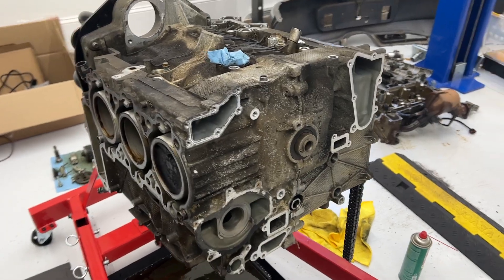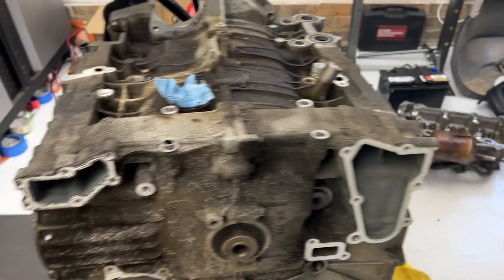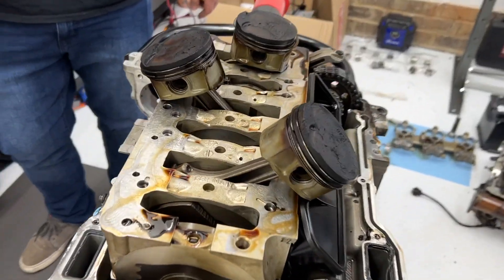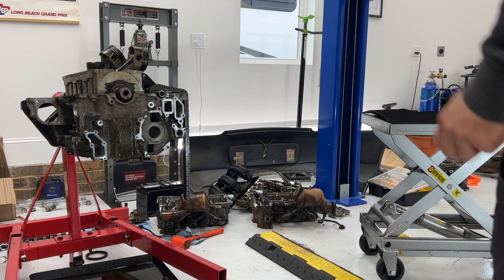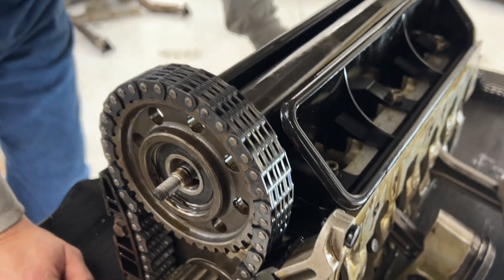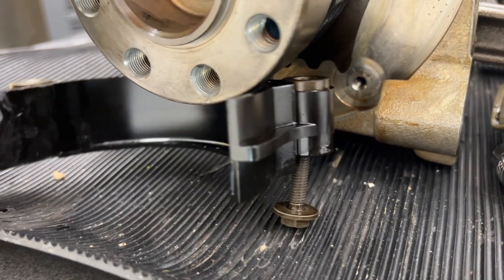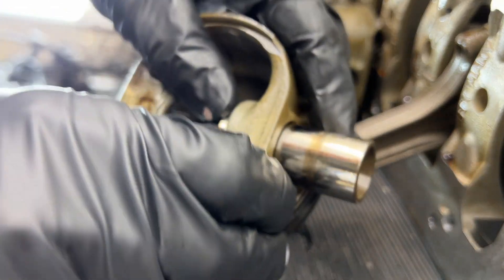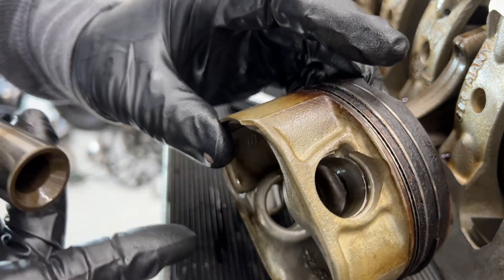Porsche Boxster 986 Engine Tear Down - Part 5 (BBB Part 16)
Broken Boxster Battle Part 16!
In this video I finally split the case and pull out the crankshaft carrier, then disassemble the pistons from the connecting rods.

101 Projects for your Porsche Boxster book:

986 Service Manual:

Diamond Donors:
Luis Alvarenga